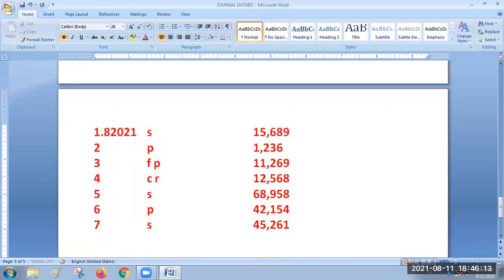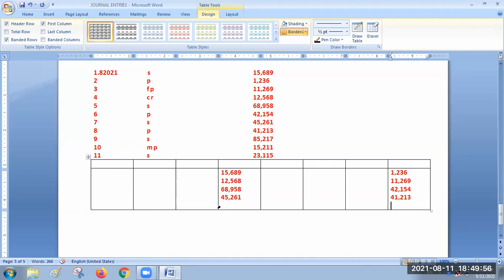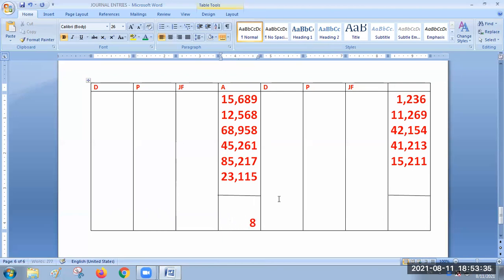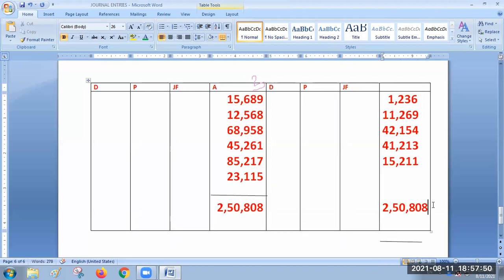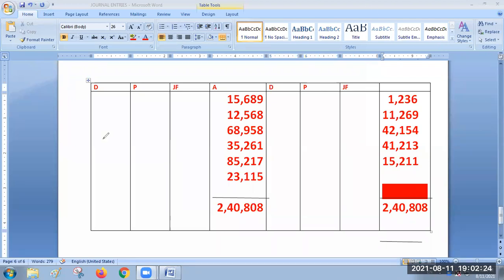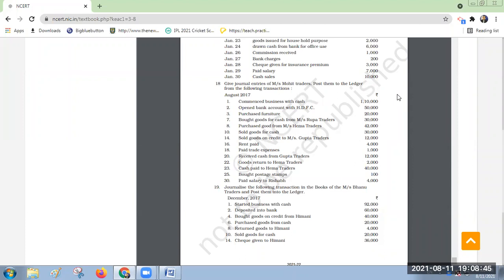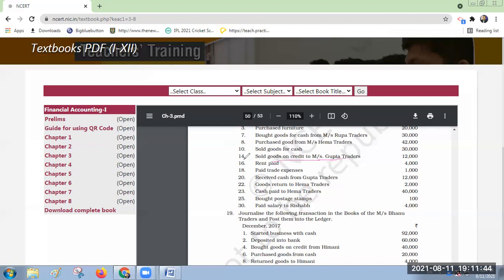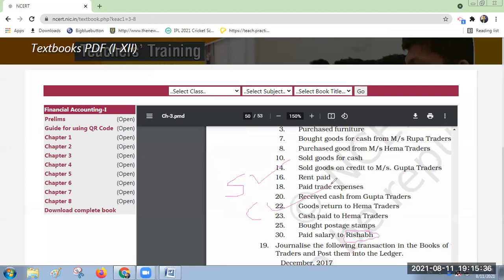19# INTERMEDIATE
INTERMEDIATE JOURNAL ENTRIES AND LEDGER RAMESH COMMERCE BCOM BBA MCOM MBA CA ICWA CS